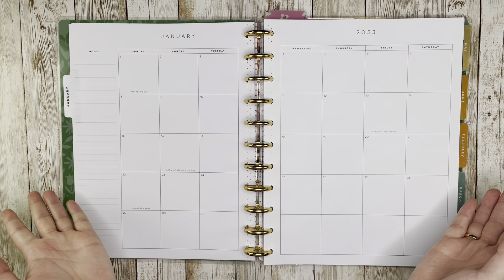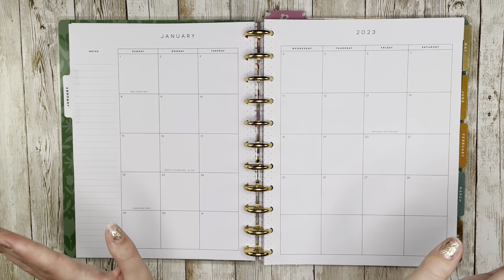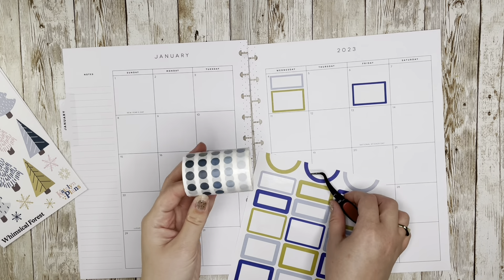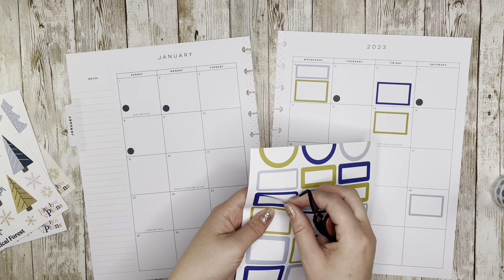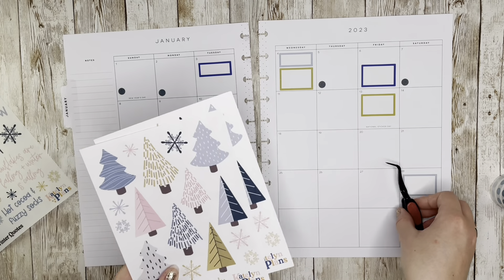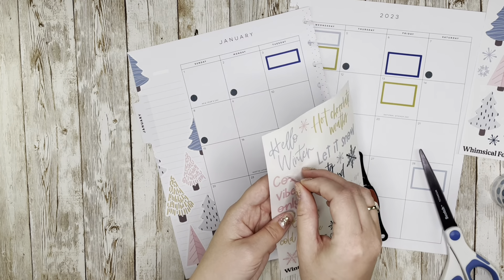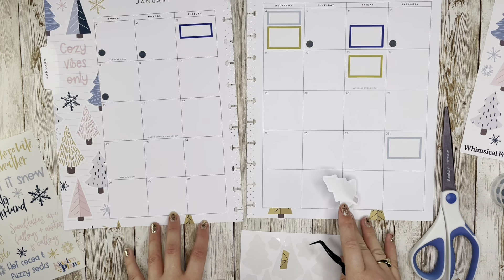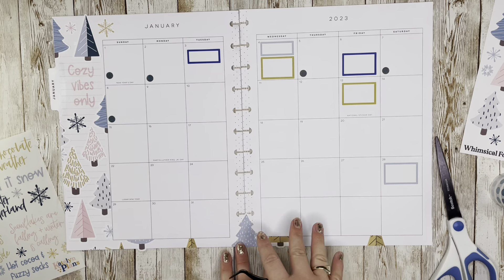PLAN WITH ME // WHIMSICAL FOREST MONTHLY SPREAD // KATELYN PLANS // JANUARY 2023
Katelyn Plans Whimsical Forest

Katelyn Plans Winter Quotes